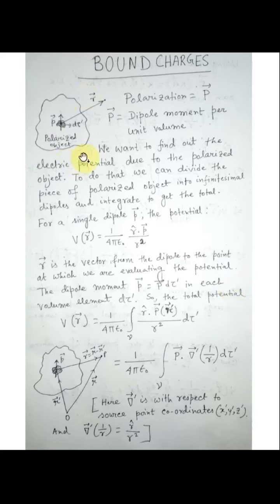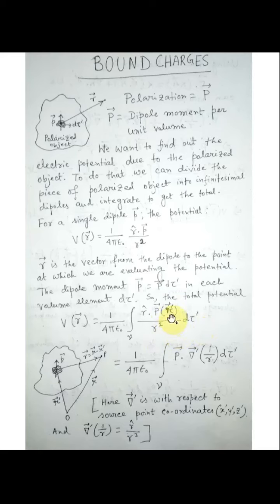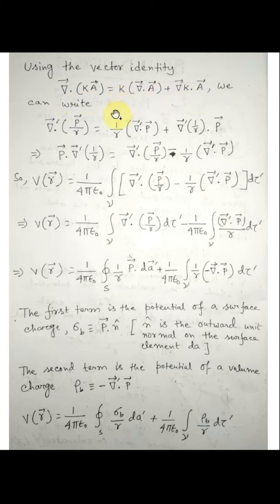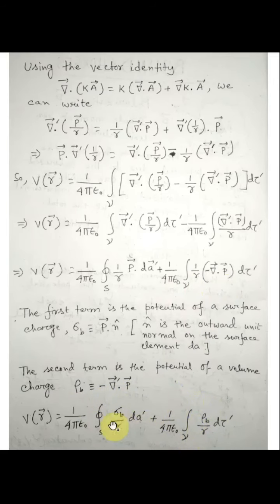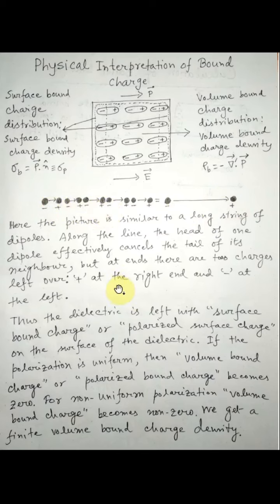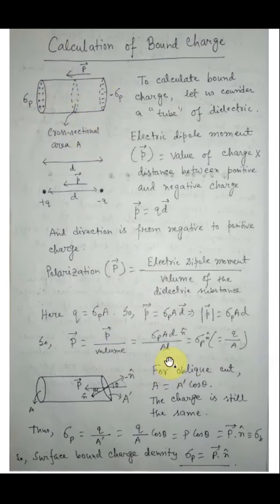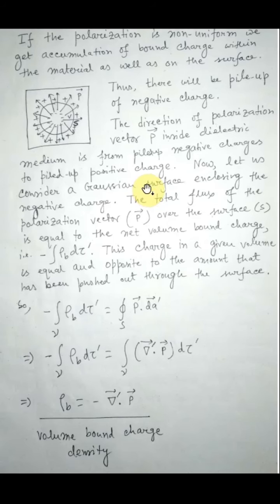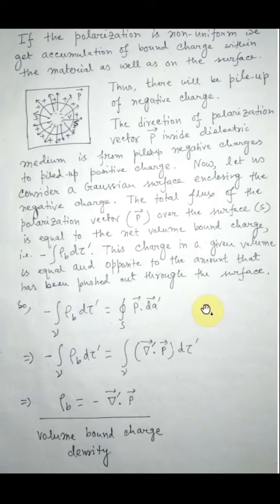Electrostatics in Dielectric medium: Concept of Bound Charge